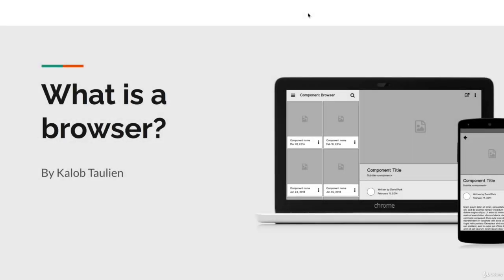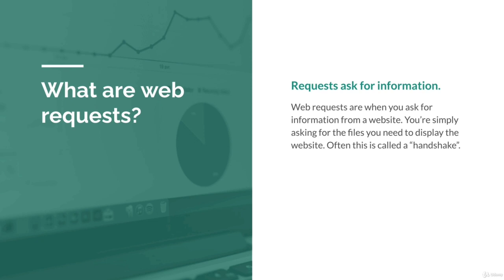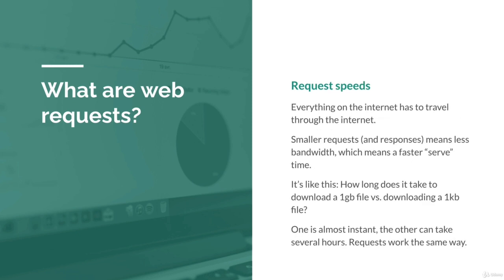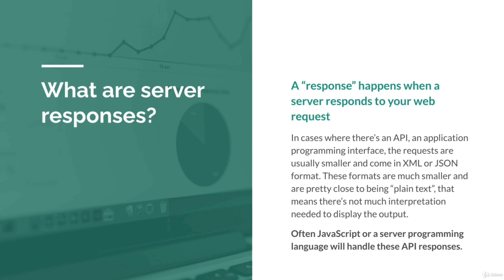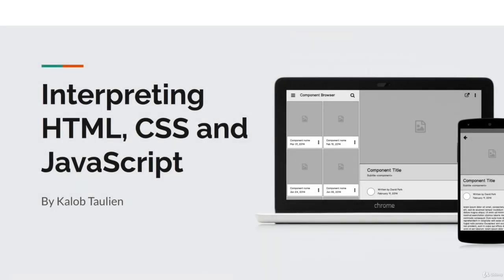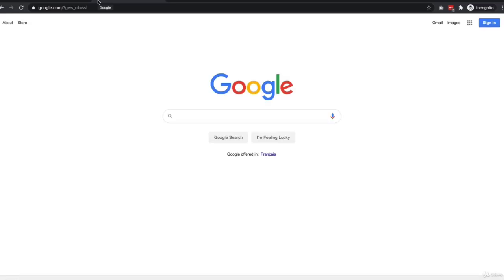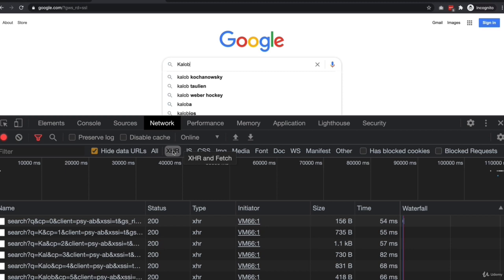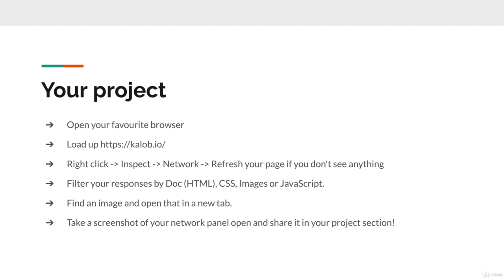Understanding How Websites Work | Web Development Full Course | SIMPLE CODE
Ever wondered how websites actually function?

In this video, we're going to demystify the inner workings of websites and break down the process step by step.

We'll cover key topics including:
Web Hosting: Discover where websites are stored and how servers play a crucial role.
Domain Names: Learn about the importance of domain names and how they translate into IP addresses.
HTML, CSS, and JavaScript: Understand the core building blocks of web pages and how they create the structure, style, and interactivity you see online.
Web Browsers: Explore how web browsers like Chrome, Firefox, and Safari render web pages and display content.
HTTP and HTTPS: Uncover the protocols that enable data transfer between your browser and web servers, including secure connections.
DNS (Domain Name System): Get insights into how DNS works to resolve domain names into IP addresses.Whether you're a beginner or just curious about the mechanics behind the websites you visit every day, this video will provide you with a clear understanding of how websites function.